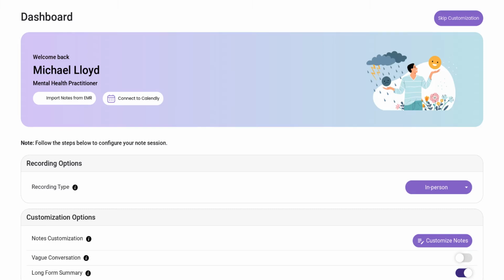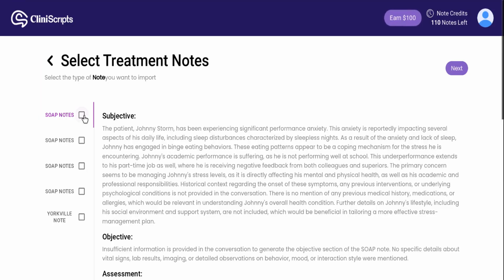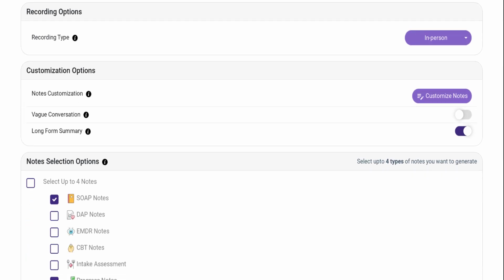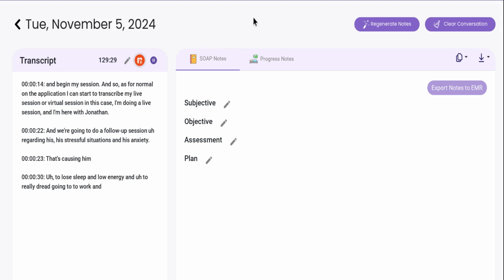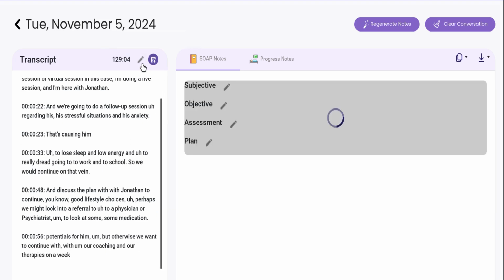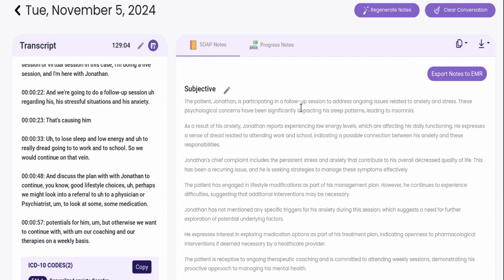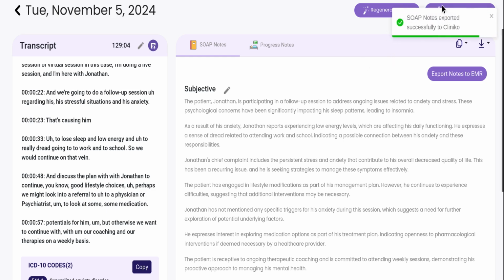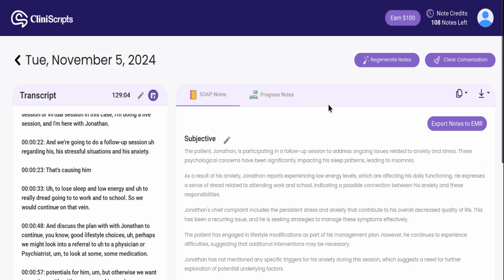Seamlessly Integrate CliniScripts with Cliniko!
In my latest demonstration, I walk you through how to effortlessly connect CliniScripts with Cliniko to streamline your patient note management. Learn how to:

🔑 Set up API keys in a few easy steps
📥 Import patient notes directly from Cliniko
🖊 Customize session notes for tailored patient care
🎙 Transcribe live sessions in real-time
📤 Export notes directly to your EMR for efficient record-keeping

This video is all about simplifying your workflow—just watch, learn, and enjoy a smoother practice management experience with CliniScripts & Cliniko! CliniScripts Cliniko HealthcareTech PatientCare